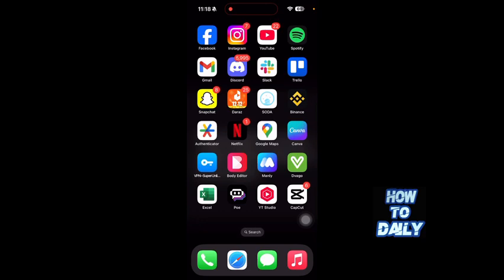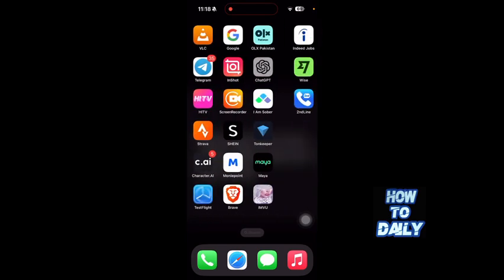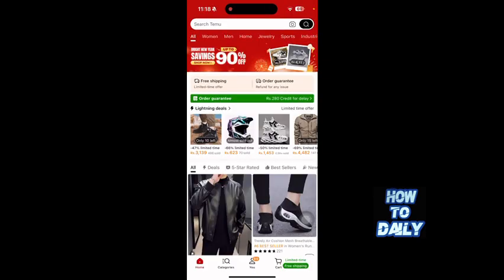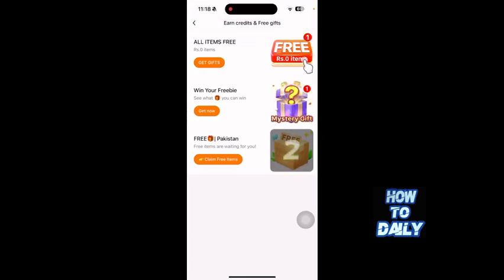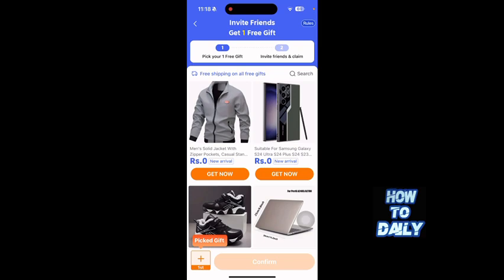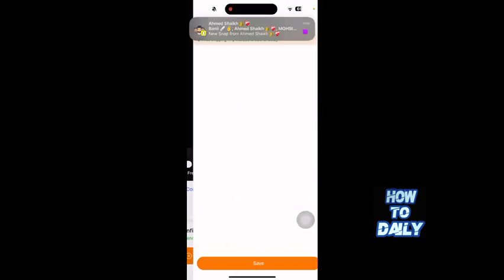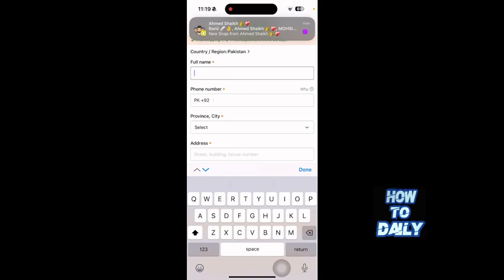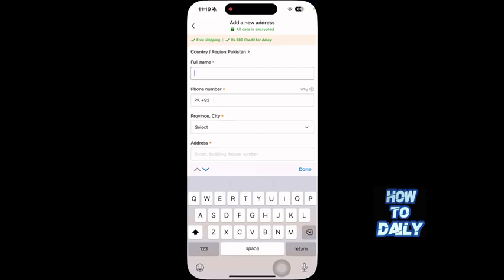HOW TO *EASILY* CLAIM ALL FREE 2025 GIFTS ON TEMU! | FULL GUIDE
Hey everyone, and welcome back to the channel! In today's video, I'm going to show you exactly how to easily claim all the FREE 2025 gifts on TEMU! That's right, we're diving deep into all the hidden gems and exclusive offers that TEMU is dropping this year. I'll guide you step-by-step through the process of finding, claiming, and even maximizing your freebies. So, if you're ready to score some amazing deals and potentially get some awesome stuff for absolutely nothing, then stick around – this video is for you! Let’s go!